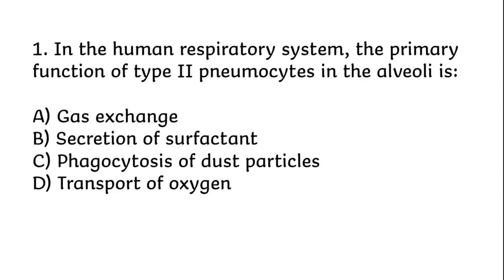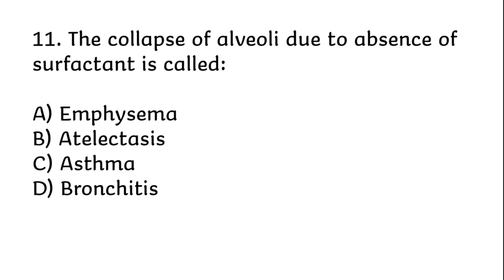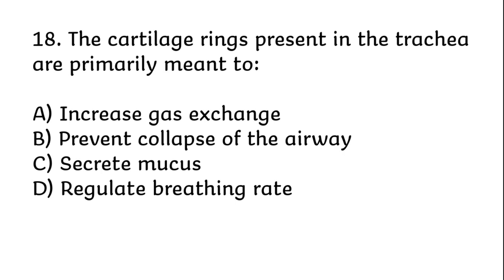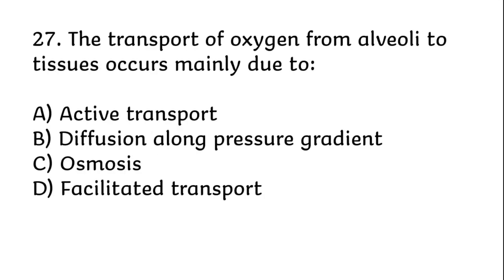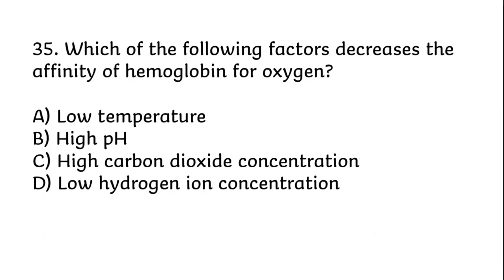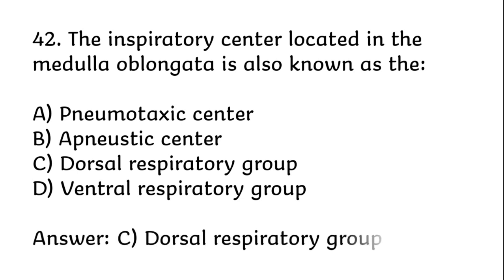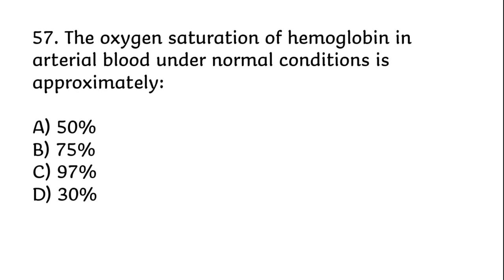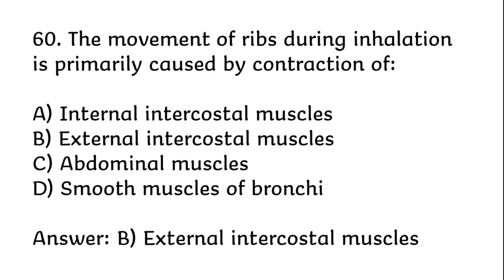Respiratory System MCQs | Respiratory System Questions | NEET Exam 2026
Prepare effectively for NEET Exam Preparation 2026 with high-yield Respiratory System MCQs. This video includes important Respiratory System Questions, concept-based Important Questions on Respiratory System, and targeted Human Respiratory System MCQs.
Practice Respiratory System MCQs for NEET to strengthen your understanding of key Biology concepts and improve your exam accuracy.
These MCQs are perfect for quick revision and are specially designed for NEET aspirants preparing for the NEET 2026 exam.